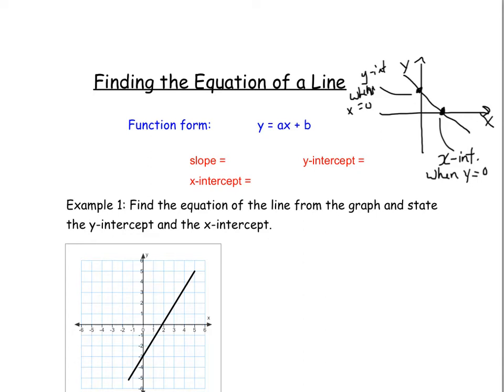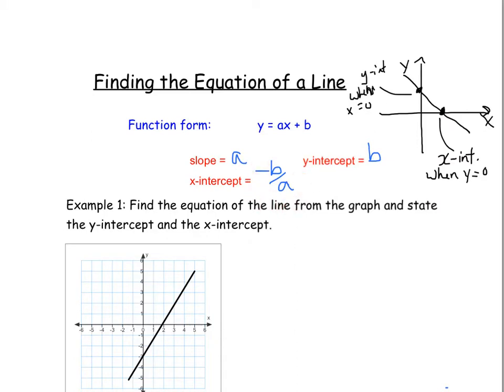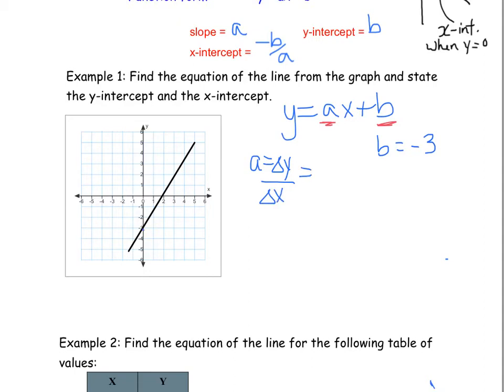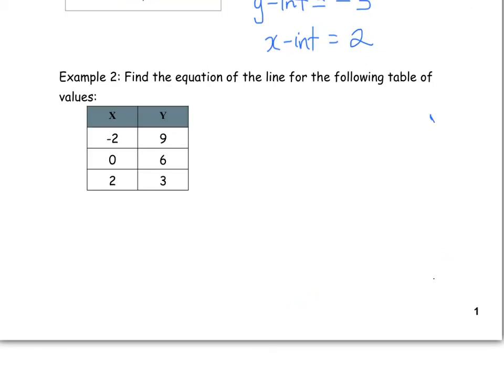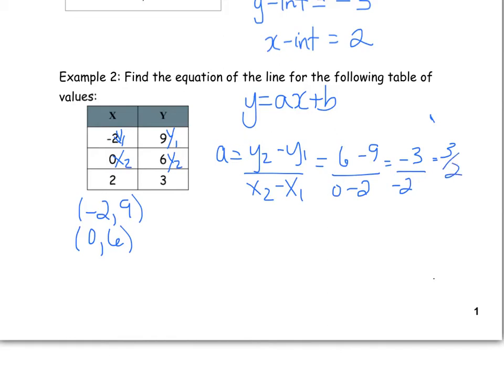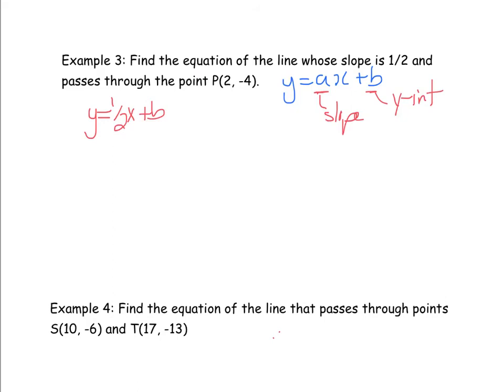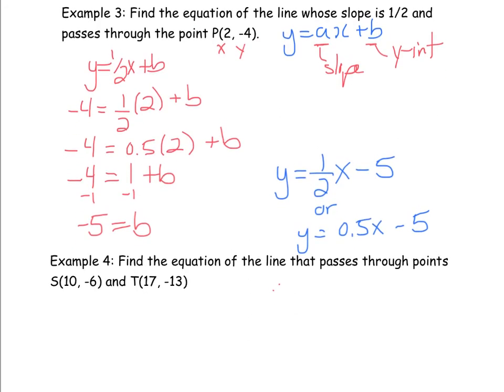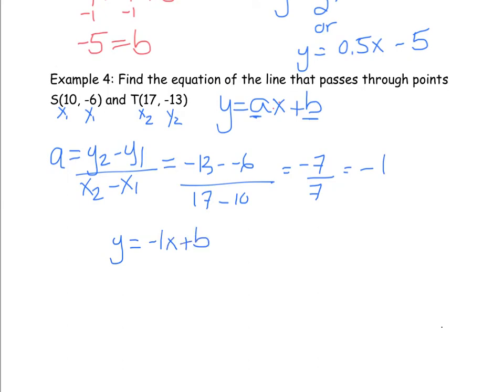Finding Equation of the Line